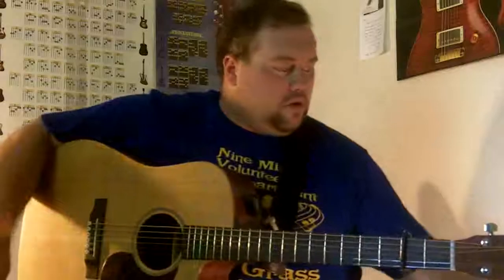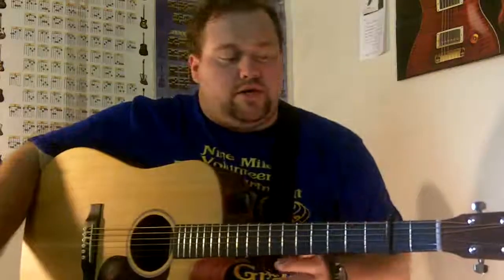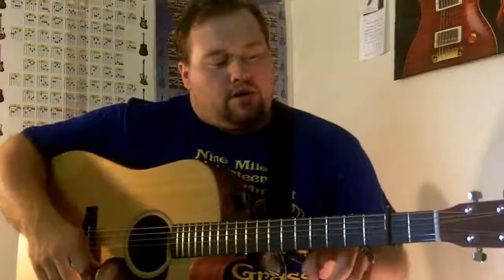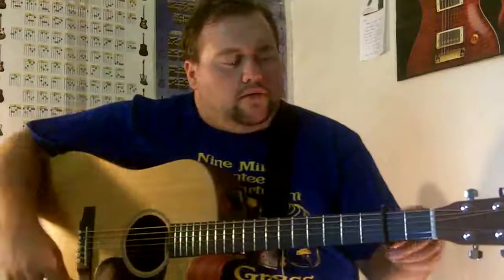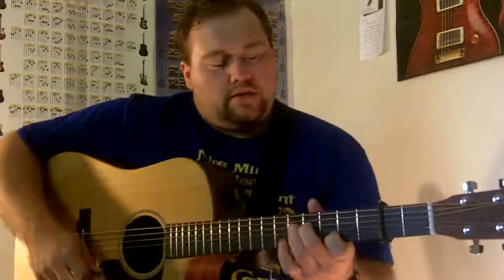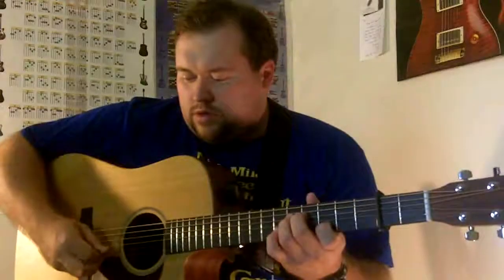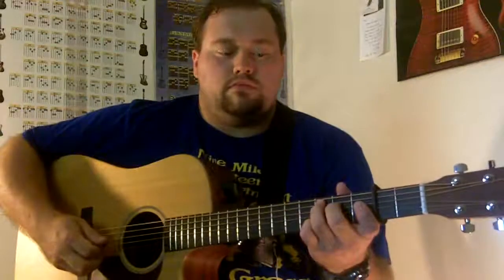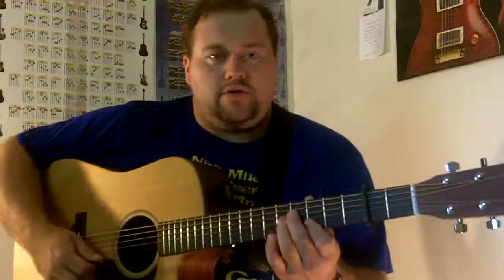Legacy Lesson - The Dynamics of a Song (Pt. 1)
Recently I've had some requests to do some lessons on a few of the songs I've written so that viewers could play along.  In this lesson I wanted to go a bit further and describe the process of how I go about writing songs and some hints all you aspiring songwriters can use to inspire you to be creative.